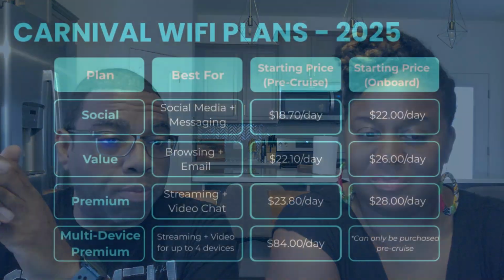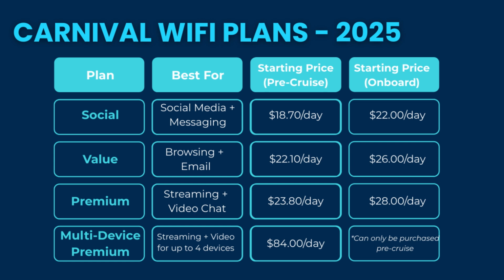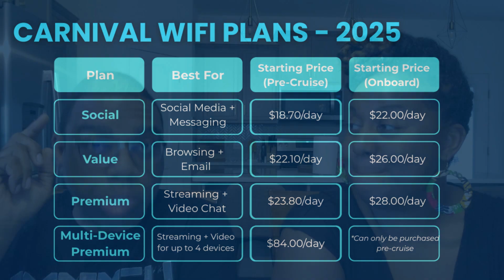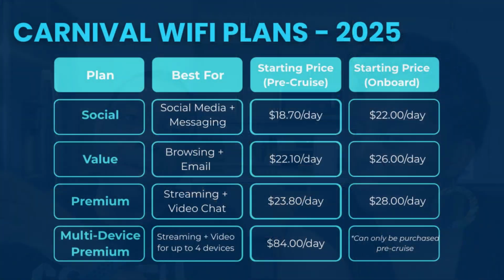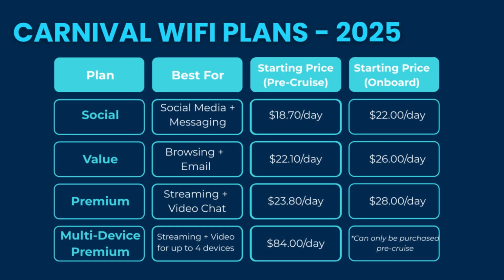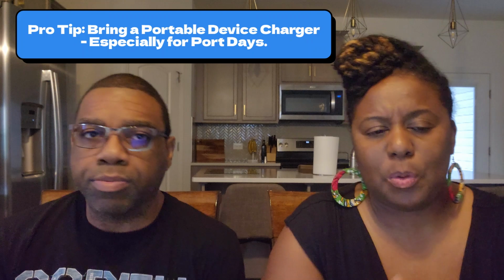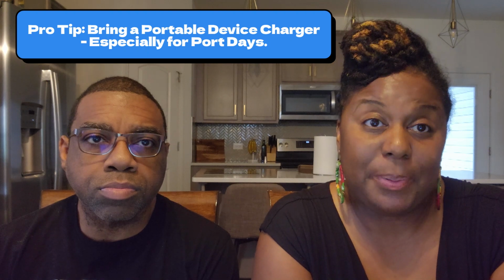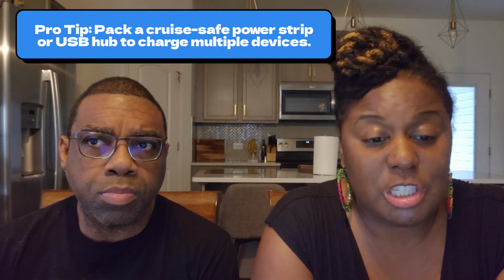Staying Connected on a Carnival Cruise | Wi-Fi Plans, Cell Tips & Budget Hacks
📱 Want to stay online during your Carnival cruise without spending a fortune?

Stick around for tech tools, download tips, and why disconnecting can be a good thing too.

🔋 Portable Charger with Built-in Cables

🔌 Cruise-Approved Power Strip (No Surge Protection)

📱 2-Pack Foldable Phone Stand

📞 Lazy Neck Phone Holder

🚐 Top-Rated Shore Excursions from Viator

🎥 Cruise Day Carry-On Essentials You’ll Actually Use
👉 Coming Soon

🎥 Embarkation Day Tips for Tampa Cruise Port
👉 Coming Soon